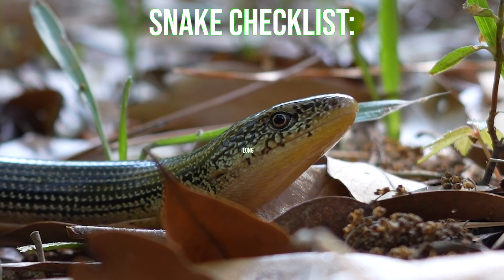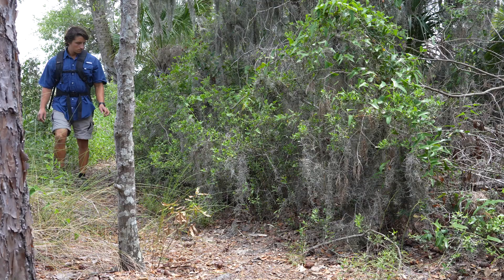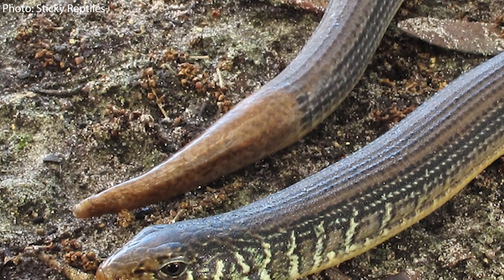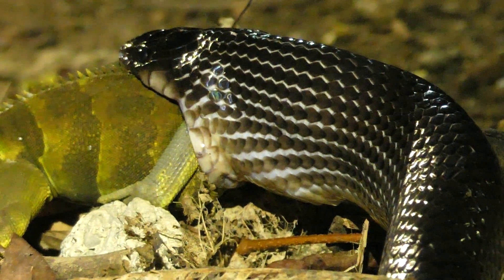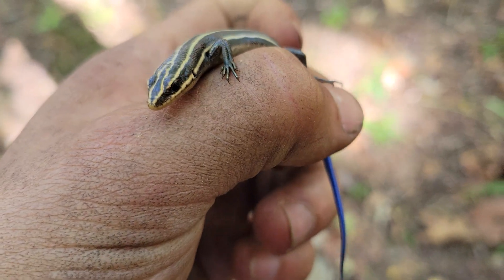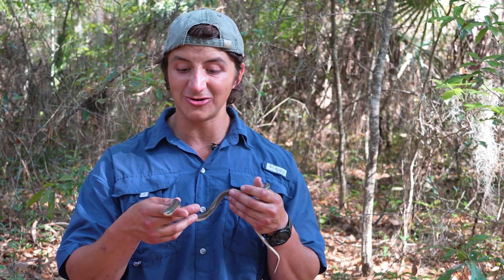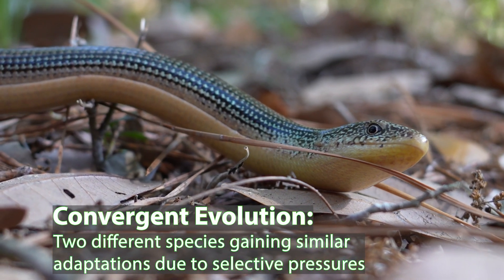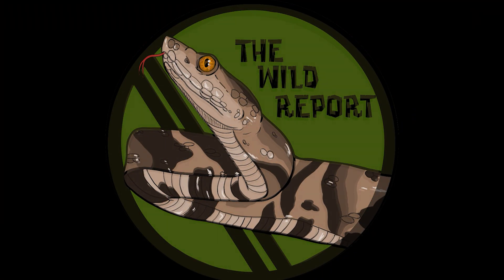Legless Lizards: Everything You Need To Know!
This bizarre, legless reptile may look like a snake, but there's much more to legless lizards when you take a closer look. In today's episode of The Wild Report, let's try to catch and learn about the unique adaptations of the Eastern glass lizard!

-Ben Zino

Psalms 104:24